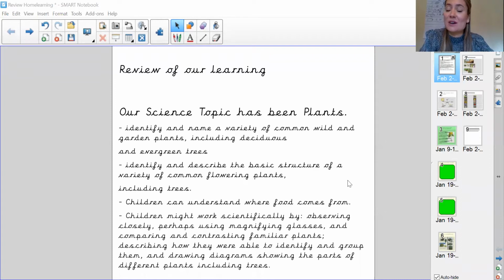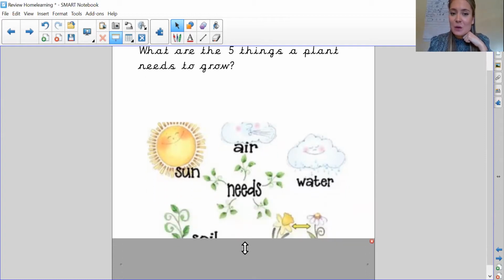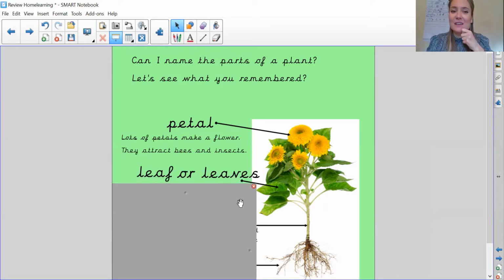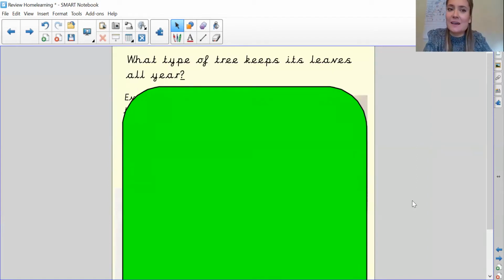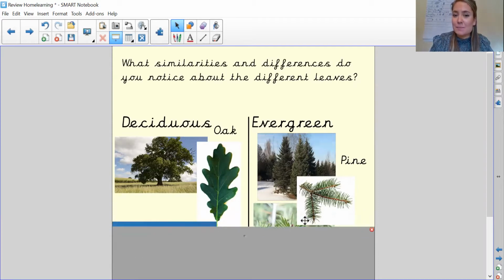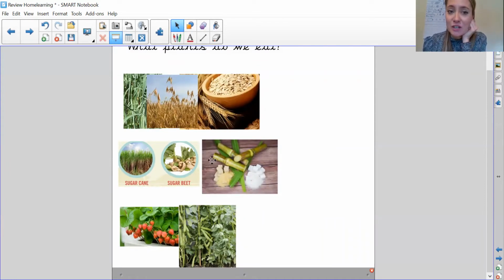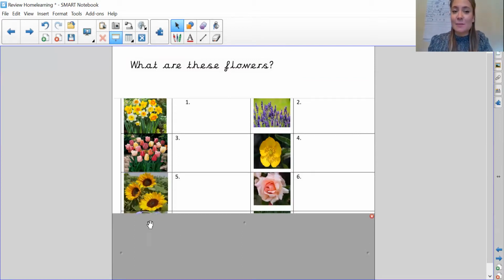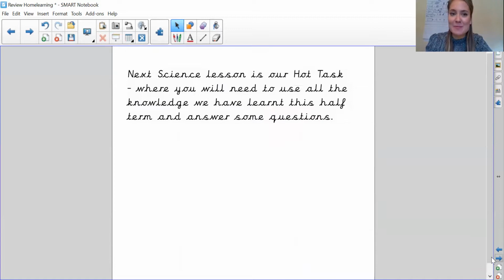Year 1- 9th February- Braille- Science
In Science today, we will be reviewing what we have been learning this term all about plants.